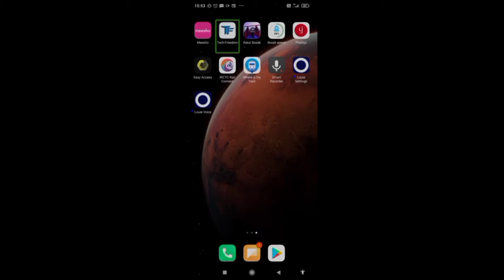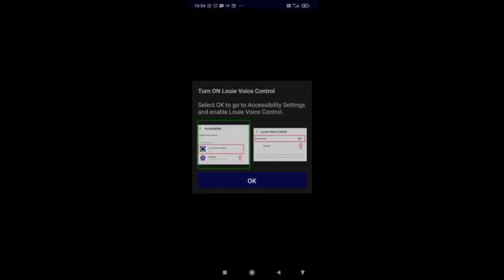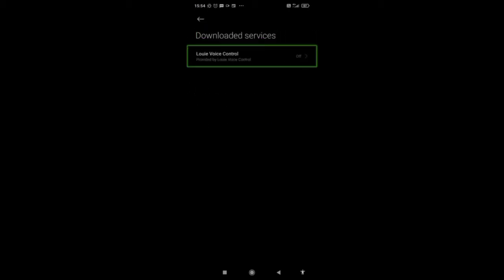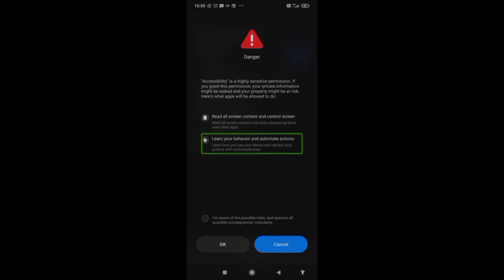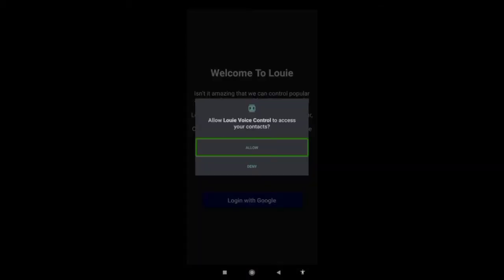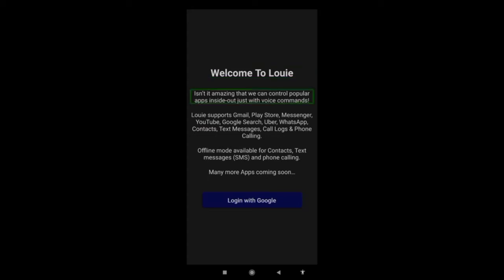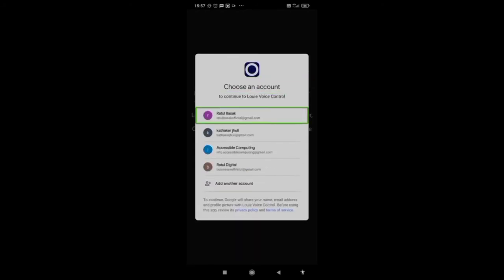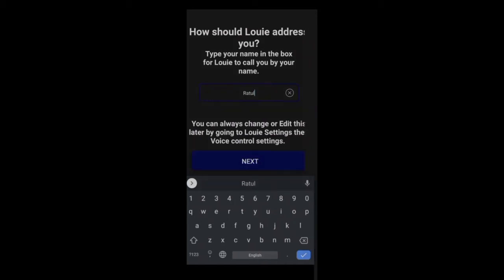📱 English, How To Use Louie Voice Control App | Truly Control With Your Voice 🔥🔥🔥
Hey Guys,
In this video I am going to focus an app which can really help to access your smartphone with your voice.
To post your queries, join our official telegram group:
Join our telegram channel to get latest updates.
Bank Details:
AC/Holder: Ratul Basak
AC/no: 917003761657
Bank: Paytm Payments Bank Limited.
IFSC: PYTM0123456.
Thanks in advance for your support!

This content is designed and developed by accessible computing. Use of this content for commercial uses are stricktly prohibited.